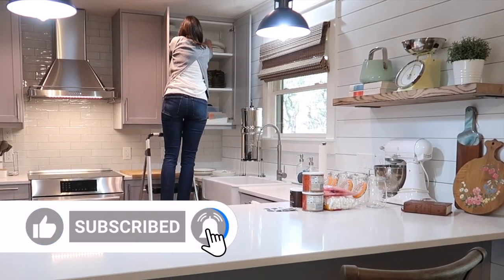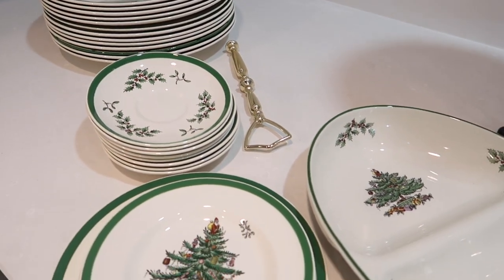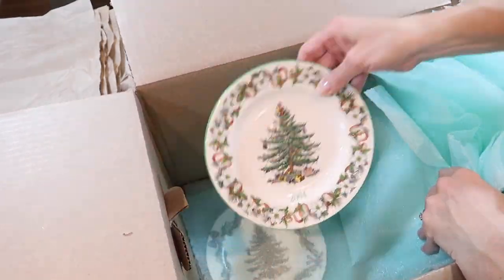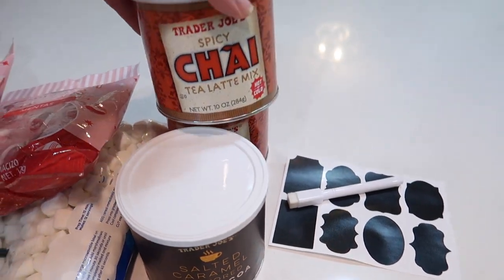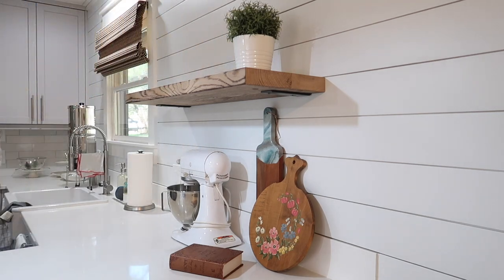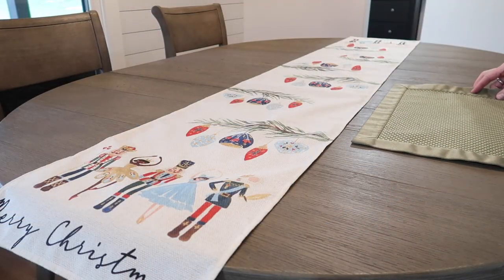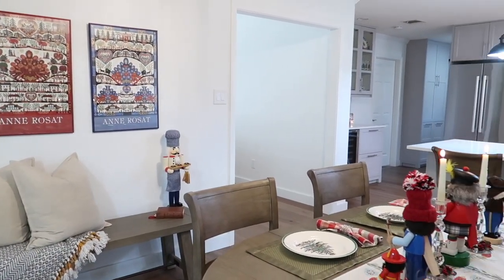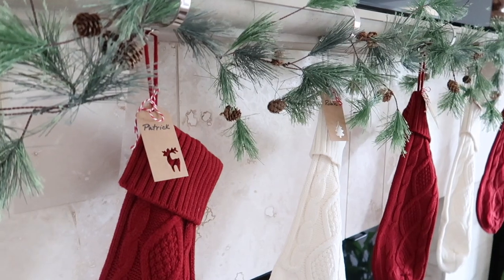DECORATING FOR CHRISTMAS IN OUR NEW HOME 2022 | TRADITIONAL & VINTAGE KITCHEN & FIREPLACE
Join me as I decorate our new kitchen, table and fireplace mantle! Oh and there's a Cocoa Bar/Hot Beverage Station! ☕🎄

Order by December 11 for orders to arrive by December 24

🌿MOTT & BOW (My Favorite Jeans!)